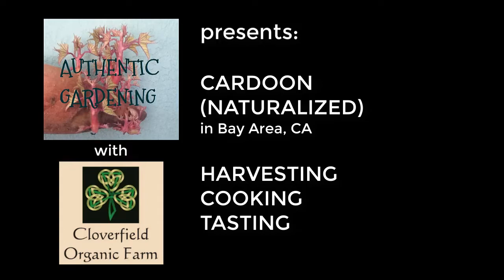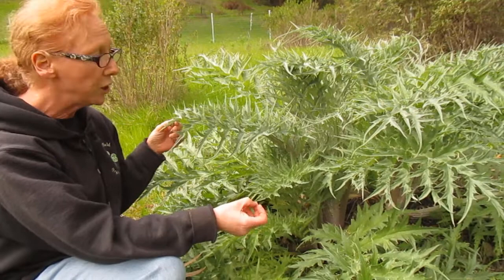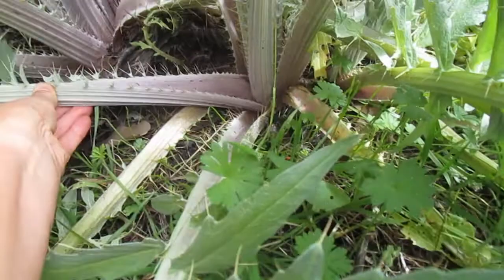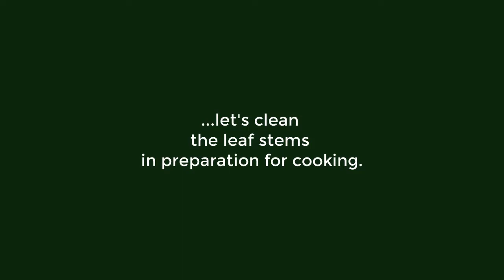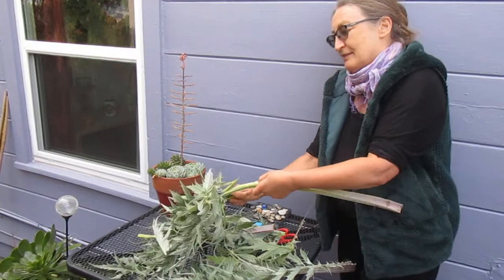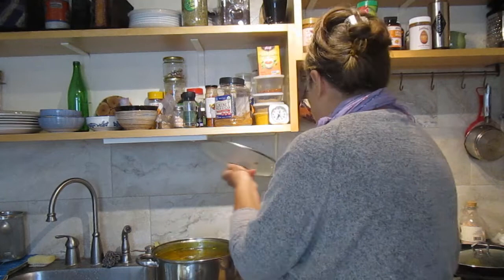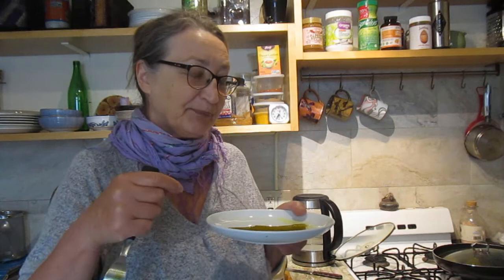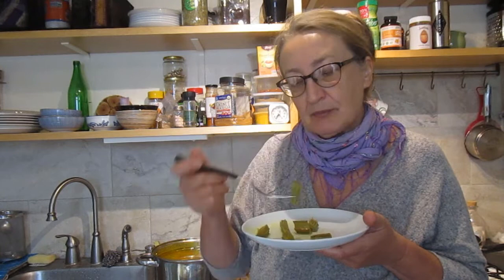Wild Cardoon Leaf Stems Harvesting, Cooking & Tasting.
Cardoon is a vegetable from the thistle family, like artichoke. It was brought to North America by early settlers from Southern Europe, and seeded itself in the wild in some areas, like the California Bay Area. In this video we harvest leaf stems from a wild plant, cook it, and let you know how it tastes.
  Even though foraging - finding edible wild plants, researching and preparing them - takes so much time and effort, it's good for our health in many different ways. First, you get out there in nature, get exercise, breathe fresh air, enjoy the views. Second it's the excitement, like mushroom hunting. And then there is a benefit of eating plants that grew not in the agricultural setting, where micro-elements in the soil were exhausted years ago. A wild plant contains wider variety of minerals. Consider it a homeopathic remedy, in the rare occasion you pick'n eat from the wild!

  This is an old time favorite in Italian cooking. In Italian it is pronounced : Car-doh-neh.

  You can first steam it in a steamer pot, to soften and bring out the juices, then cook it slowly in a cast iron pan with garlic. You can also pre-boil it instead of steaming.  It needs slow cooking until it softens, or else it will stay on the bitter side.  Adding a small amount of acidic liquid to the pan, like vinegar or lemon juice, will also improve the flavor.